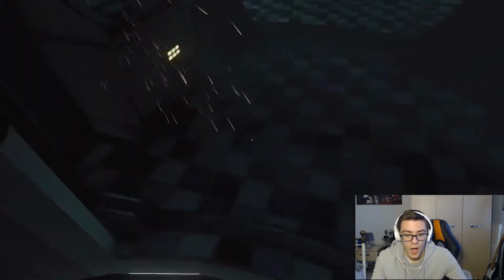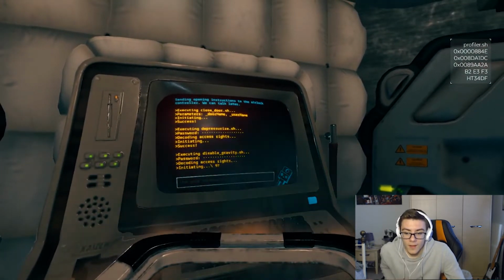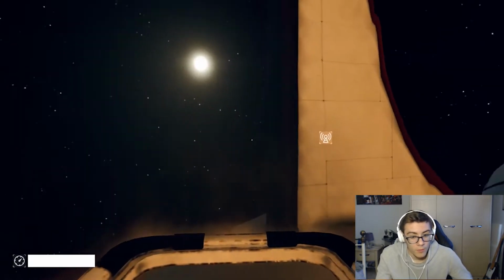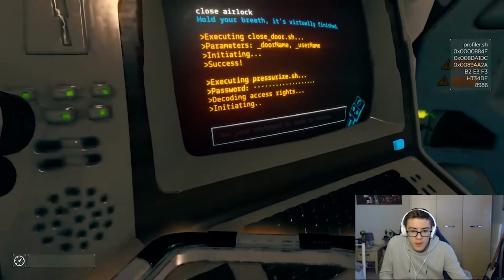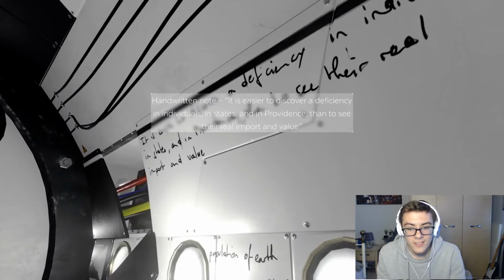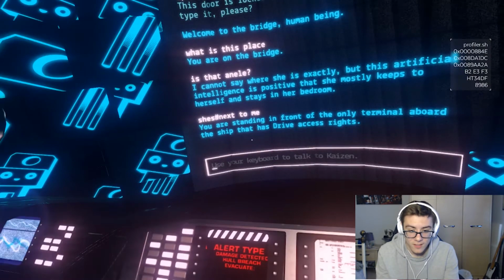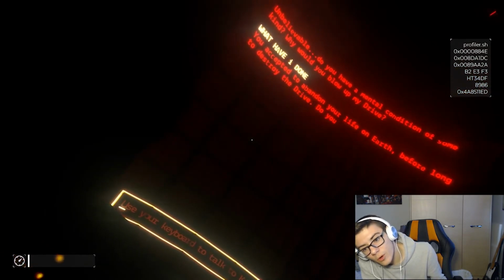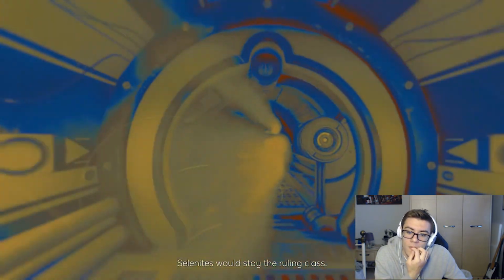THE FINALE!! | EVENT[0] | EPISODE 3